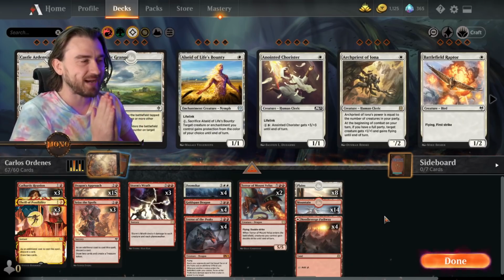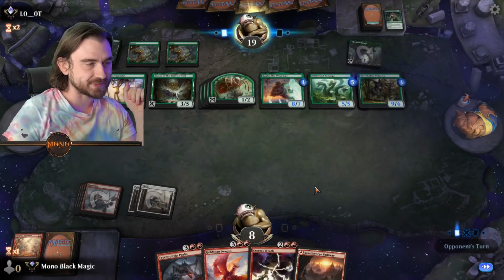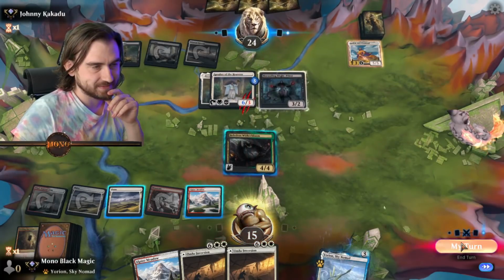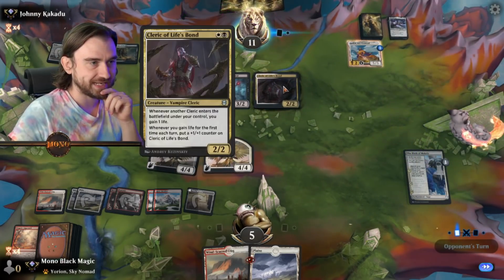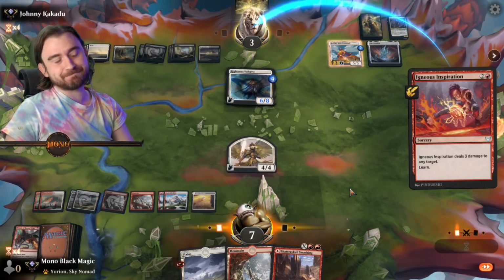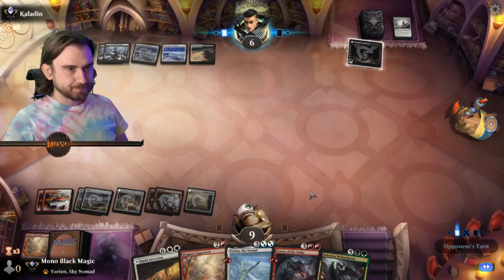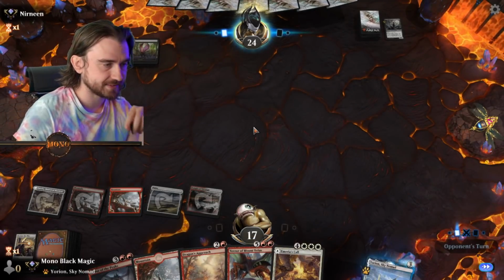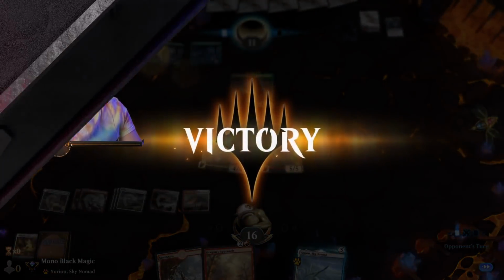TERROR OF MOUNT VELUS, THERE IS NO OTHER WAY! Carlos Ordene's Membership Deck Standard MTG Arena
Original:
Deck
15 Dragon's Approach (STX) 97
8 Plains (STX) 367
2 Terror of Mount Velus (THB) 295
4 Terror of the Peaks (M21) 164
14 Mountain (STX) 373
4 Goldspan Dragon (KHM) 139
3 Seize the Spoils (KHM) 149
3 Thrill of Possibility (STA) 46
4 Doomskar (KHM) 9
3 Storm's Wrath (THB) 157
4 Needleverge Pathway (ZNR) 263
3 Cathartic Reunion (KLR) 116

Version2:
Companion
1 Yorion, Sky Nomad (IKO) 232

Deck
40 Dragon's Approach (STX) 97
10 Plains (ZNR) 268
4 Terror of Mount Velus (THB) 295
4 Terror of the Peaks (M21) 164
4 Emeria's Call (ZNR) 12
4 Temple of Triumph (M20) 257
4 Shatterskull Smashing (ZNR) 161
4 Doomskar (KHM) 9
4 The Birth of Meletis (THB) 5
4 Needleverge Pathway (ZNR) 263
4 Cathartic Reunion (KLR) 116
4 Shatter the Sky (THB) 37
4 Thrilling Discovery (STX) 243
4 Thrill of Possibility (STA) 46
4 Seize the Spoils (KHM) 149
4 Beledros Witherbloom (STX) 163
4 Igneous Inspiration (STX) 107
4 Savai Triome (IKO) 253
4 Raugrin Triome (IKO) 251
4 Alpine Meadow (KHM) 248
4 Wind-Scarred Crag (M20) 260
10 Mountain (ZNR) 277
4 Ondu Inversion (ZNR) 30
4 Valakut Awakening (ZNR) 174

Sideboard
4 Illuminate History (STX) 108
1 Reduce to Memory (STX) 25
1 Environmental Sciences (STX) 1
1 Yorion, Sky Nomad (IKO) 232